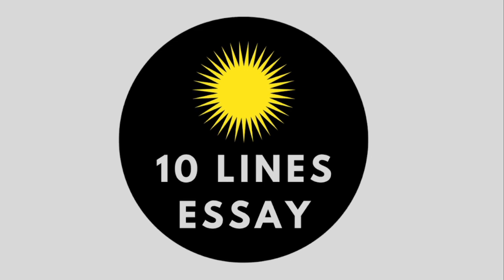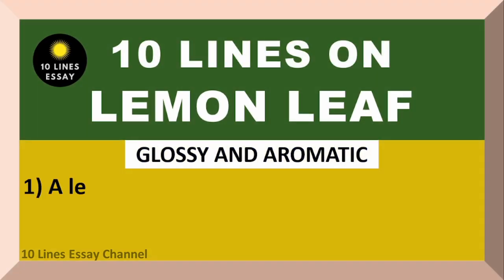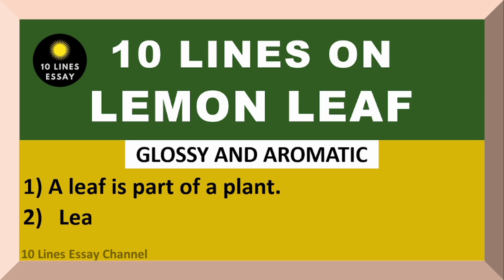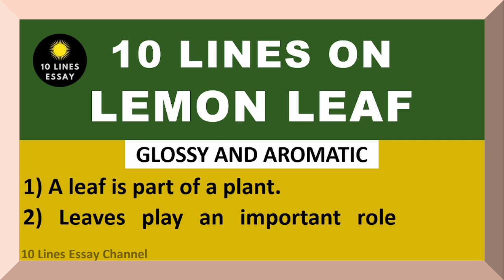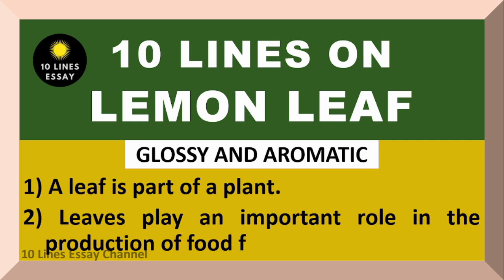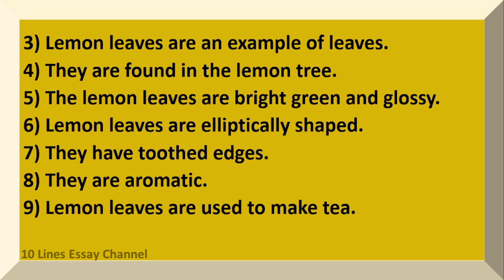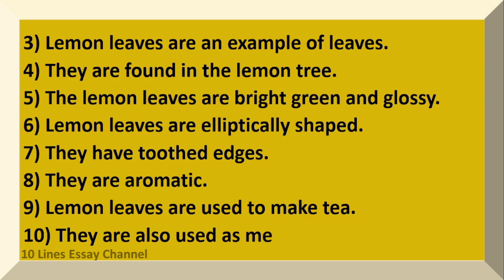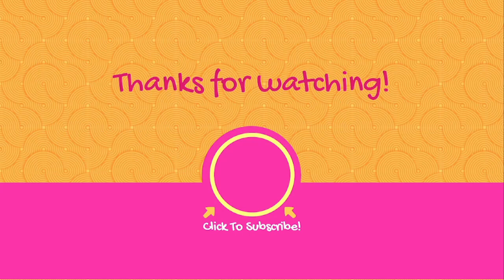10 Lines on Lemon Leaf in English | Lemon Leaves | Few Lines about Lemon Leaf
Want to have a Few Sentences about Lemon Leaf?  You are in the right place!
This video provides you with 10 Lines on Lemon Leaf in english.  It is very easy to understand and learn.

Few Sentences about Lemon Leaf
10 lines on Lemon Leaf
Few lines on Lemon Leaf
Few Sentences about Lemon Leaf in English
10 lines on Lemon Leaf in English
Few lines on Lemon Leaf in English
Paragraph on Lemon Leaf
About Lemon Leaf